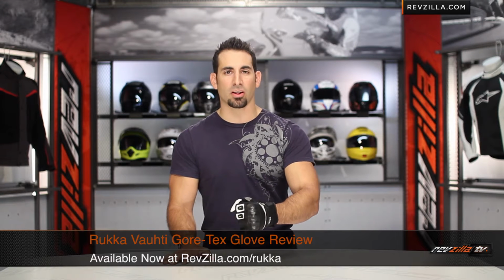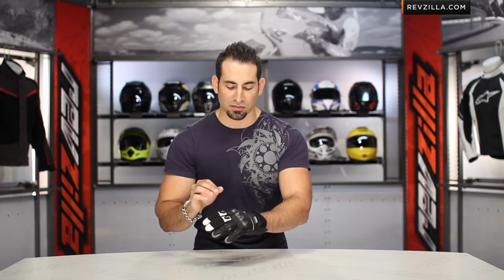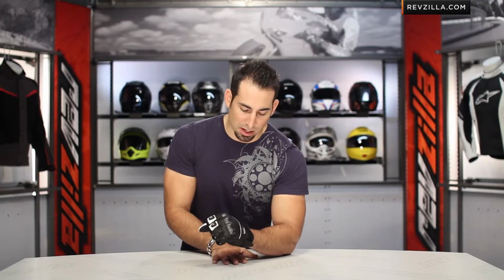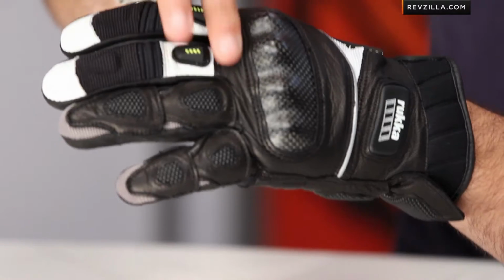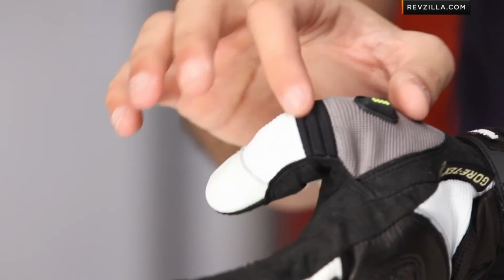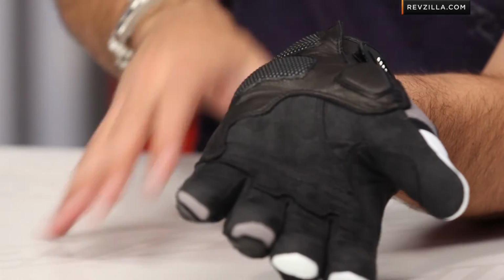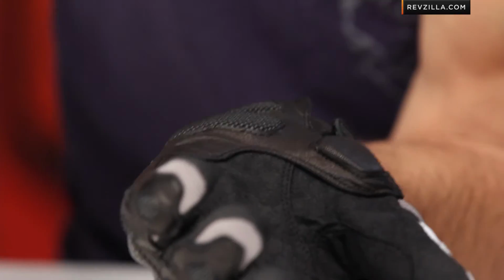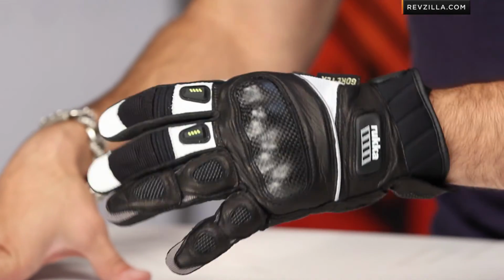Rukka Vauhti Gloves Review at RevZilla.com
Rukka Vauhti Gloves Review
 The Rukka Vauhti Glove is a new offering on RevZilla.com, but is already a staff favorite. We've seen many short cuff gloves aimed at the adventure and sport rider, but not one with this level of protection AND Gore-Tex X-trafit technology. The Vauhti glove is one that can be used in sport riding, commuting, adventure touring or just about anything you can toss it's way. The breathable Gore-Tex membrane is guaranteed to keep you dry and the short cuff design makes the glove easy to don. The protection package includes a carbon fiber knuckle, panels of SuperFabric on the fingers and the palm and single density foam to aid in absorbing impact. The comfortable cuff is constructed of neoprene, that interfaces with the back of your wrist and is especially nice for standing on the pegs when the angle of your arm changes. A visor wiper is sewn into the left index finger that is even small enough to clean goggles. The Vauhti are offered in both a Black / white or a Black / HV option and in Euro numeric sizes 7-13.